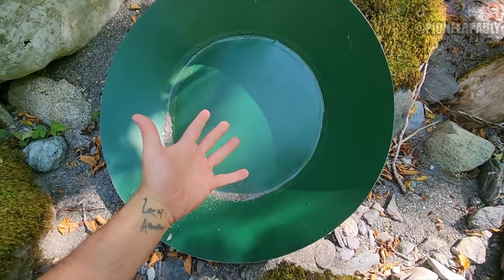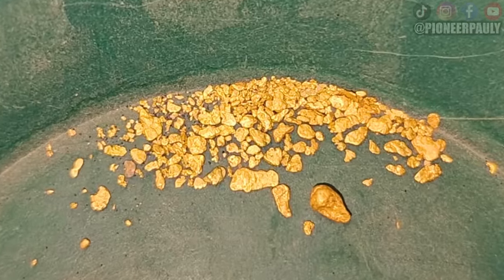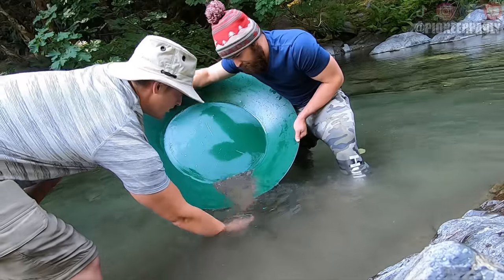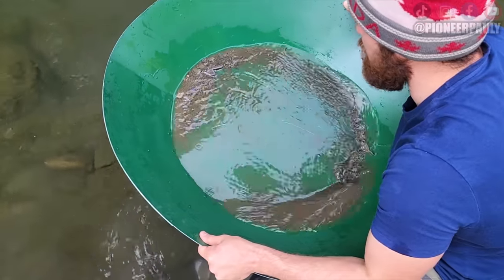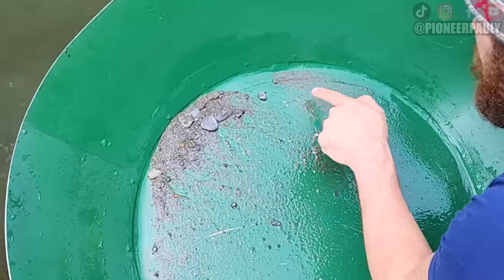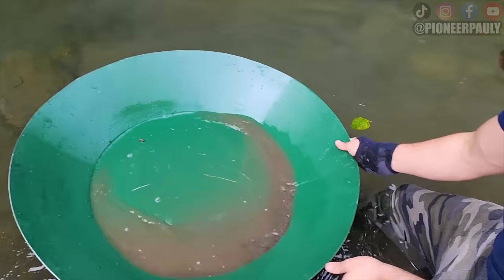This Found More Gold Than You Think!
This big gold pan found way more gold than you may think! I've always loved the idea of a giant gold pan so today, we put it to the test and see just how much more gold a giant pan will recover!!

Garret Supersluice Gold Pan
Gold Pan 1/4" Classifier
Full Classifier Set
Small Adventure Sluice
My Favorite Snuffer Bottle
Plastic Scoop

Are you interested in partnering with PioneerPauly to elevate your brand? Don't hesitate to get in touch! Take a moment to review my channel's impressive statistics on Social Bluebook Together, we can unlock the true potential of your brand through the power of engaging content and a dedicated audience. Don't miss this fantastic opportunity to connect with the PioneerPauly community!